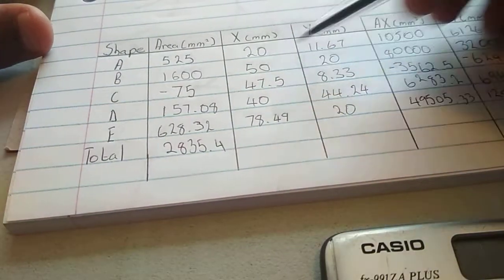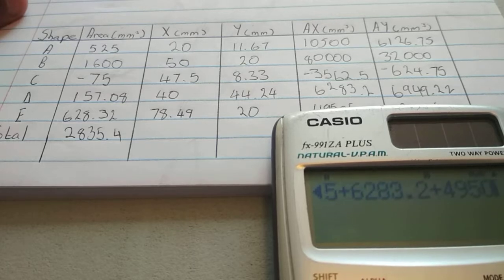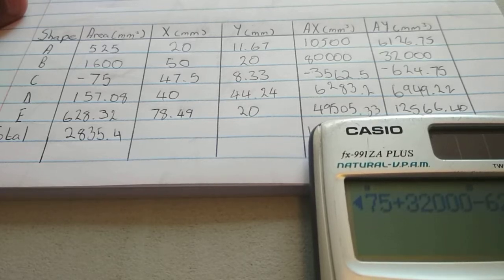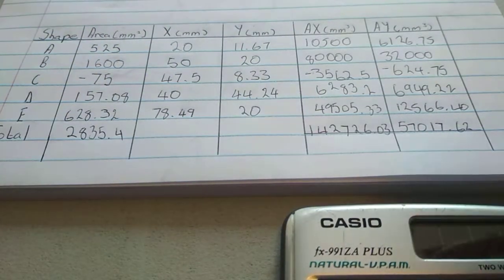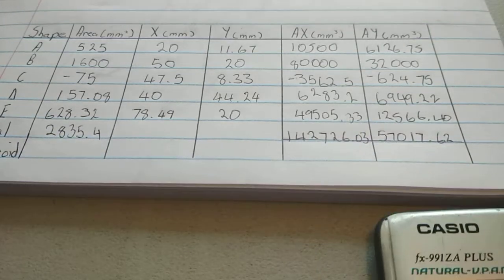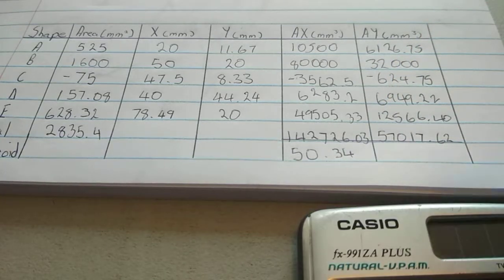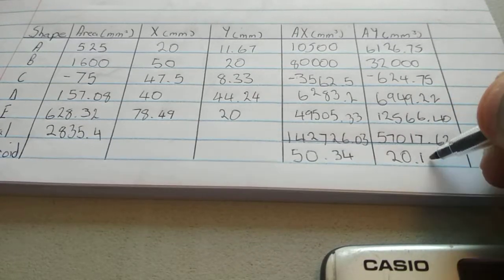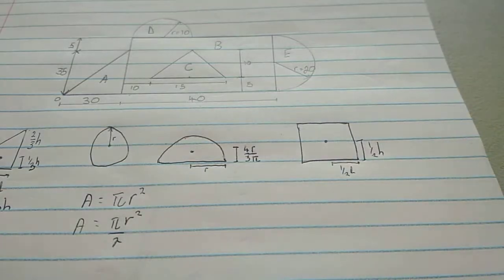Centroid calculation part 2of2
If you need a private session on these concepts, I'd be more than happy to tutor you. and book a session there or comment here requesting a session and I will contact you back.

Final calculation of centroid or center of gravity.